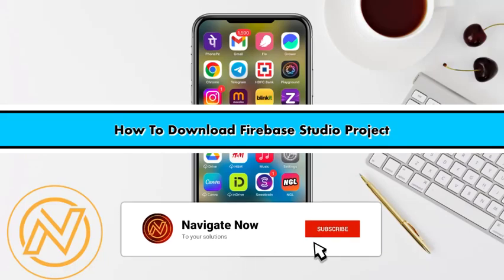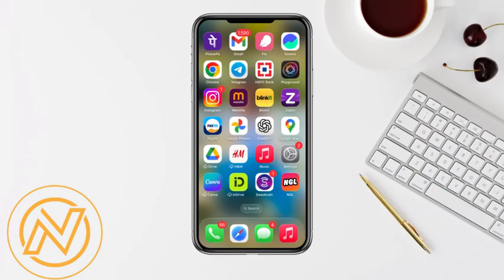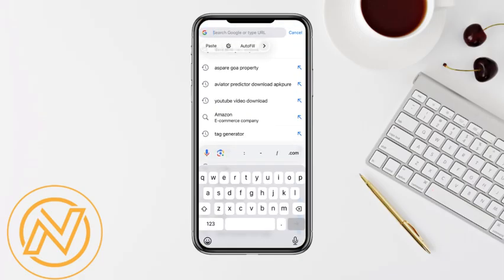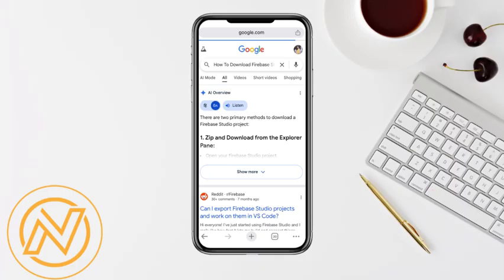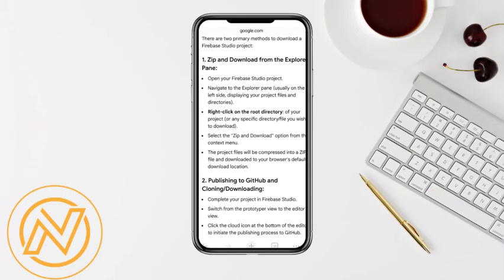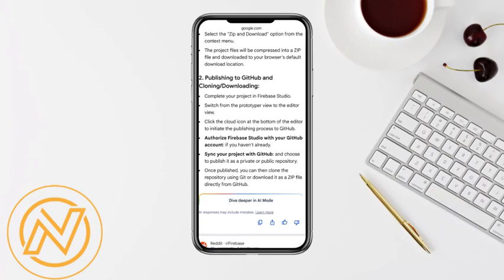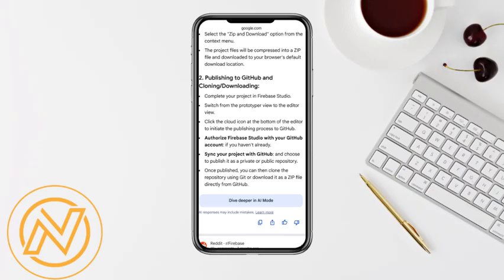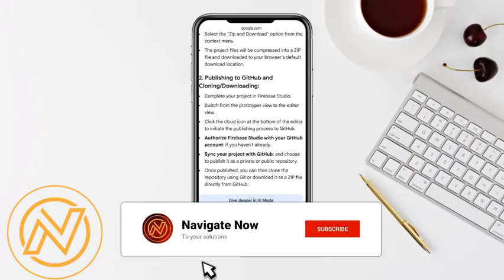How To Download Firebase Studio Project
In This Video, learn How To Download Firebase Studio Project